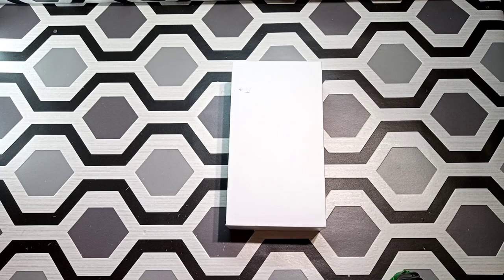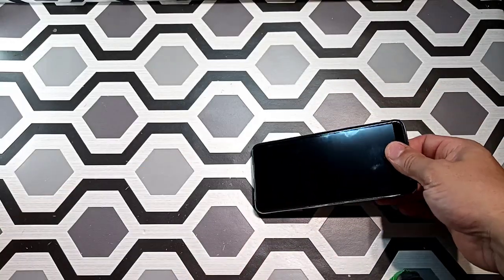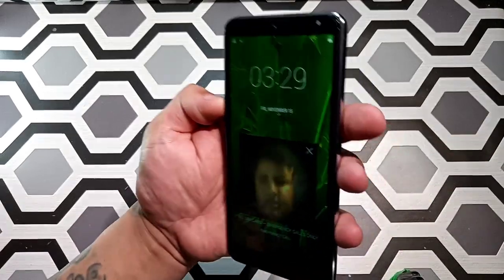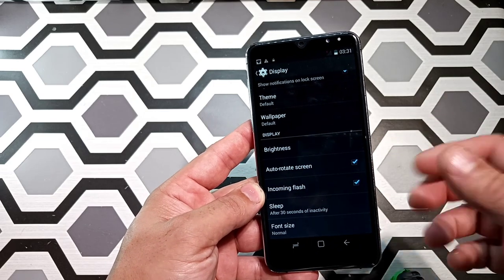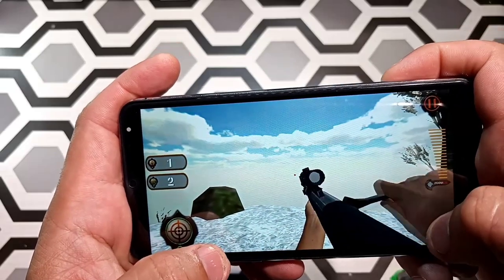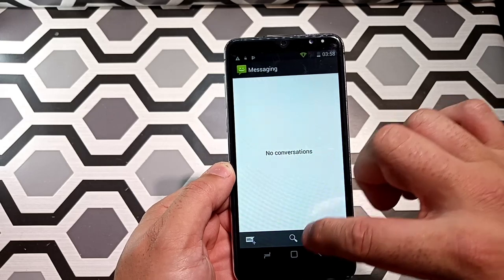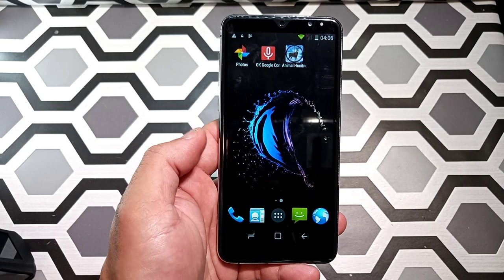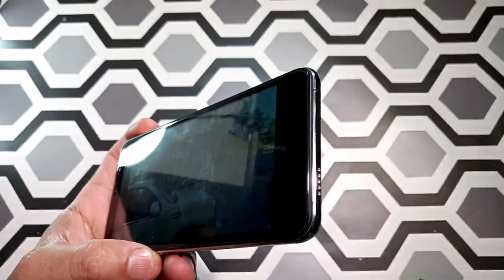nowa5 pro worst phone you can ever buy from wish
his video is been edited by kinemaster video editing app and the music in the background it is from kinemaster Pearle vision